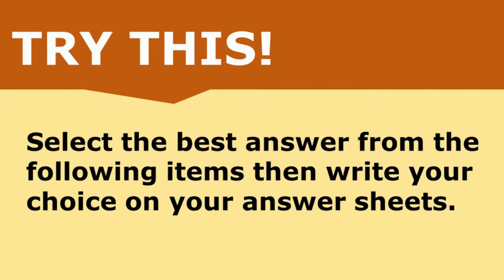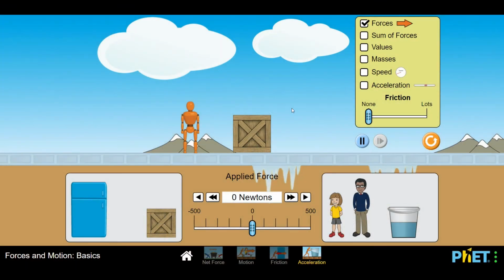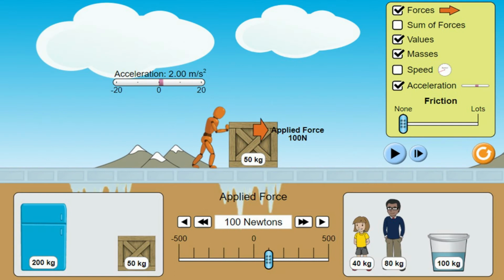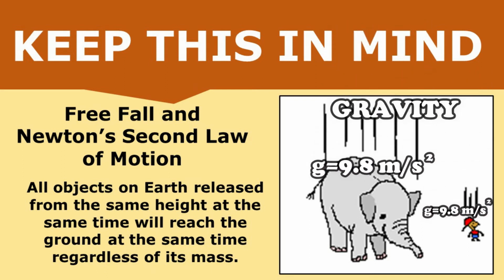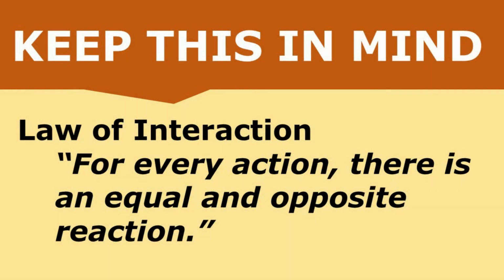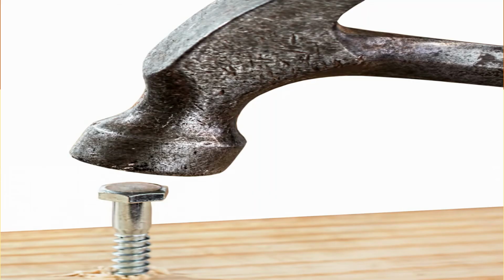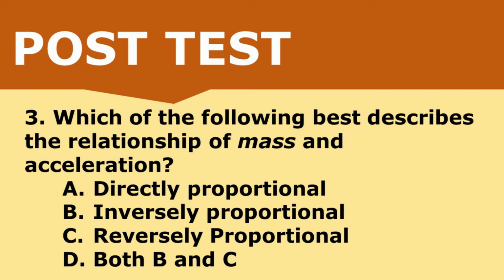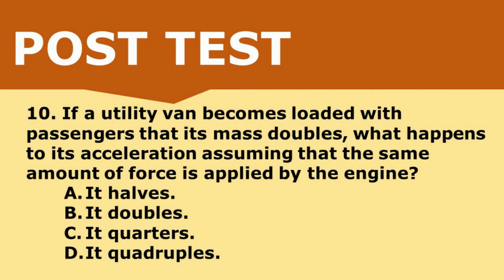G8Q1W1&2-Laws of Motion